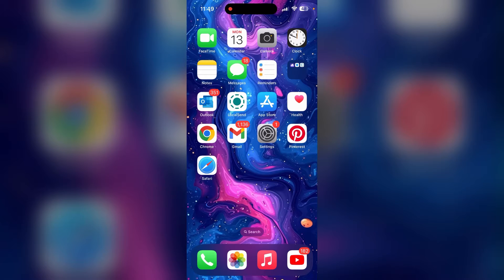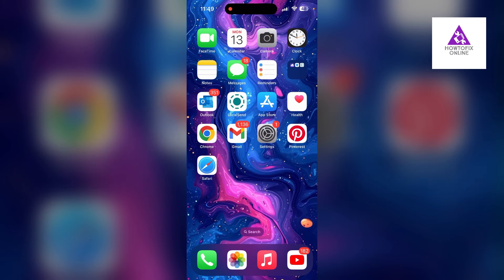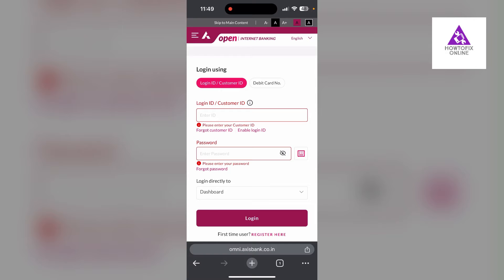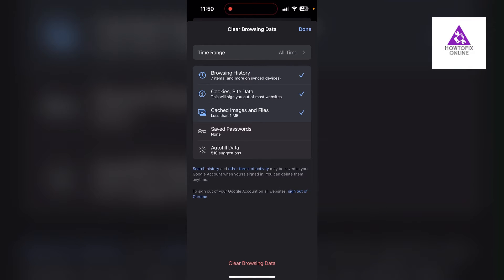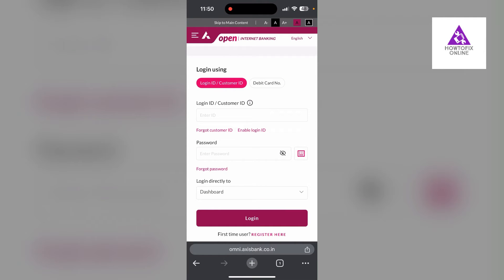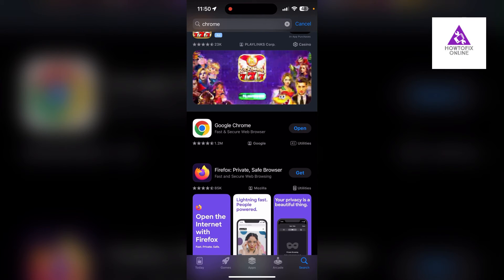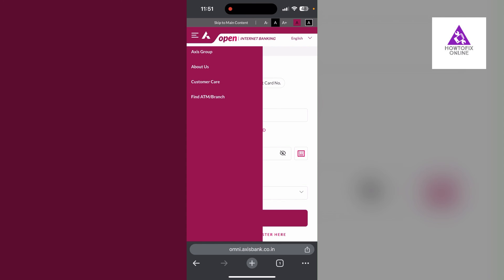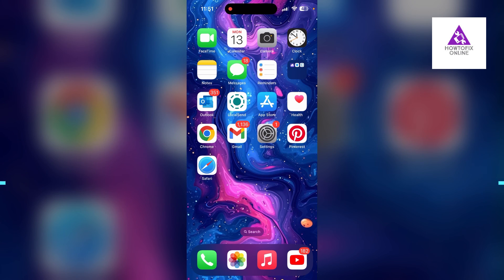How to Fix Axis Bank Login Not Working 2024?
Struggling with logging into your Axis Bank account? In this video, we'll show you how to fix Axis Bank login issues quickly and effectively. Whether you're encountering problems with your username, password, or OTP, our step-by-step guide will help you troubleshoot and resolve common login errors. We'll cover potential issues like browser compatibility, internet connectivity, and security settings that might be blocking your access.
By the end of this tutorial, you'll be able to regain access to your Axis Bank account and manage your finances seamlessly.